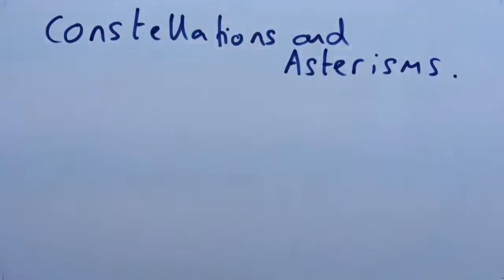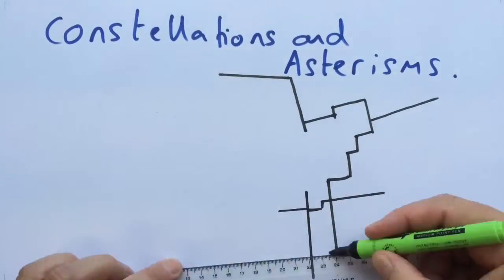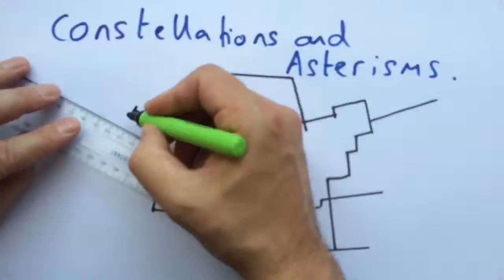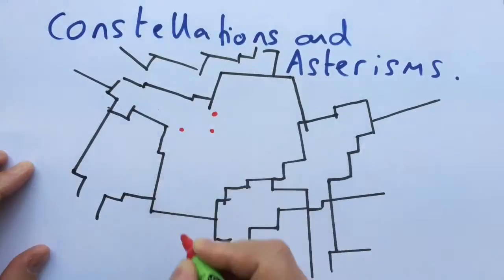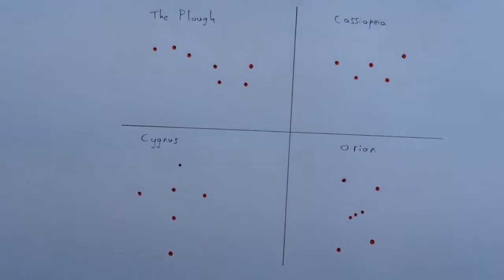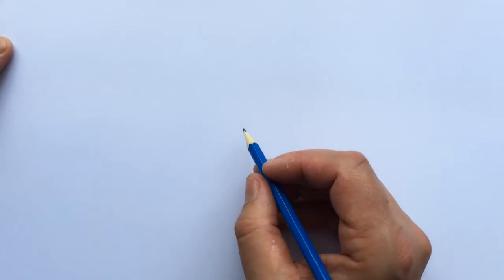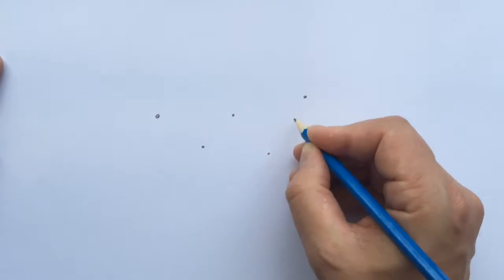Constellations and Asterisms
A brief introduction to Constellations and Asterisms.
The video demonstrates how to sketch four of the best known asterisms:
The Plough, Cassiopeia, Cygnus and Orion